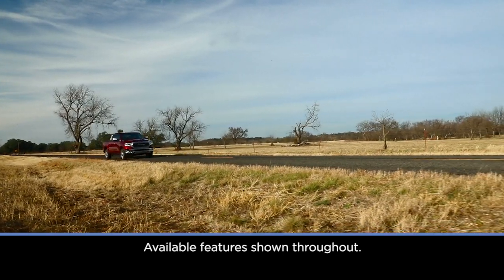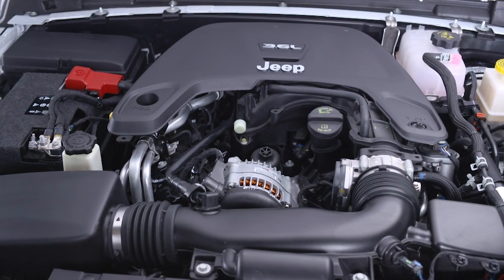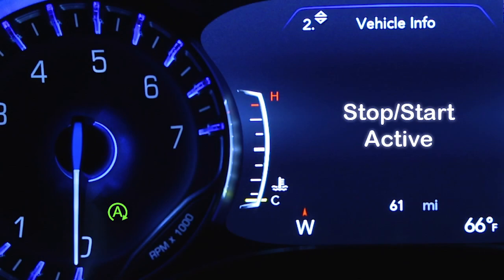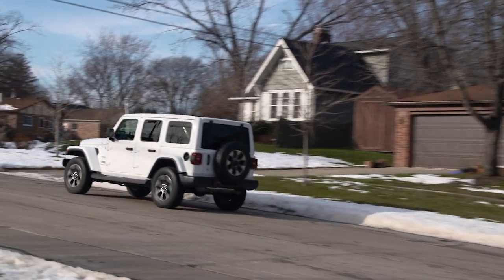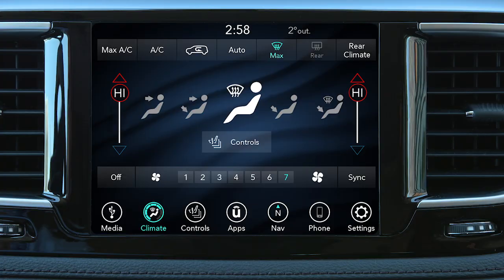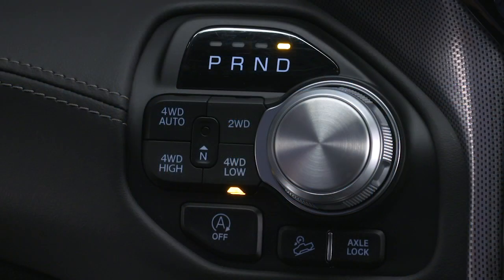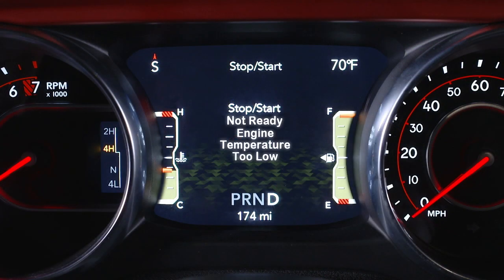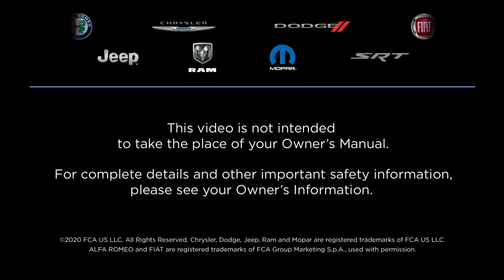Stop/Start System | How To | 2021 Chrysler, Dodge, Jeep, Ram, Fiat & Alfa Romeo Vehicles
Stop/Start is designed to promote better fuel efficiency. The feature automatically stops and restarts your vehicle to cut down on fuel consumption while idling at a stop.

Transcript

[music]

[voice over] If equipped, the engine Stop/Start function can save fuel and help reduce emissions. Stop/Start enables after every normal engine start and momentarily shuts the engine down when you bring the vehicle to a stop. Your vehicle has some key enhancements and upgrades - including a high-durability engine, starter and enhanced battery - to handle the additional engine starts.
Now, certain conditions must be met before Stop/Start can engage. The vehicle must be completely stopped, the shifter in a forward gear and the brake pedal pressed. The system will then automatically turn off the engine during a vehicle stop. This may take some getting used to because the tachometer will fall to the zero position and climate control air flow may be reduced. Release the brake pedal or engage the accelerator to automatically restart the vehicle.
The vehicle may also start automatically to maintain cabin comfort.
When the vehicle stops, a green icon on the instrument cluster lets you know Stop/Start is active. To check system status, use the controls on the left hand side of the steering wheel to scroll to the Stop/Start page in your instrument cluster main menu. If vehicle speed is above the minimum speed threshold, and all necessary conditions are met, you’ll see a Stop/Start Ready message. When stopped and the icon is green, you’ll see Stop/Start Auto Stop Active.
This is a smart system. Prior to engine shutdown, Stop/Start checks many safety and comfort conditions. If the green icon does not appear at a stop, you can go to the Stop/Start page in your instrument cluster to see which condition is currently preventing Auto Stop activation.
Here are some conditions that can inhibit Auto Stop:

●        The Driver’s seat belt is not buckled
●        Driver door is not closed
●        Cabin heating or cooling is in progress and an acceptable cabin temperature has not been reached
●        The transmission is not in a forward gear
●        The hood is open
●        Battery temperature is too warm or too cold
●        Low battery charge
●        Driving on a steep grade
●        Climate control is set to full defrost mode at high blower speed
●        Climate control is set to Max A/C
●        Engine has not reached normal operating temperature
●        Vehicle is in 4 Low transfer case mode
●        Insufficient pressure on brake pedal
●        Engine temp is too high
●        Minimum speed threshold has not been met after a previous auto stop
●        Sharp-angled steering maneuver

You may drive the vehicle several times without Stop/Start ever entering Ready mode given more extreme conditions of the items just mentioned. Again, check out the Stop/Start page in your instrument cluster to find out why the system isn’t ready to activate.
If you encounter a Stop/Start issue requiring dealer service, you’ll see a yellow icon when the vehicle is stopped.
Remember, Stop/Start turns on automatically at engine start. To turn it off manually - just push the Stop/Start switch. The switch light will appear to let you know the system is off. Push the switch again to reactivate the system. The switch light will go out to let you know the system is back in automatic mode.

ALFA ROMEO and FIAT are registered trademarks of FCA Group Marketing S.p.A., used with permission.